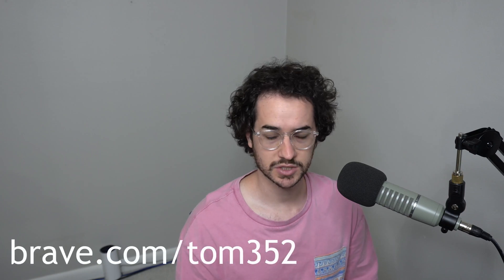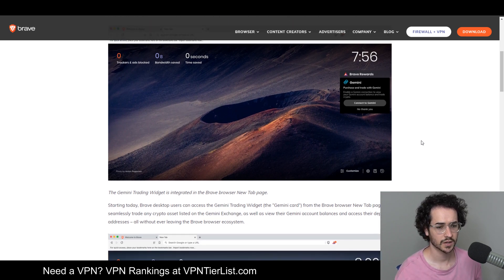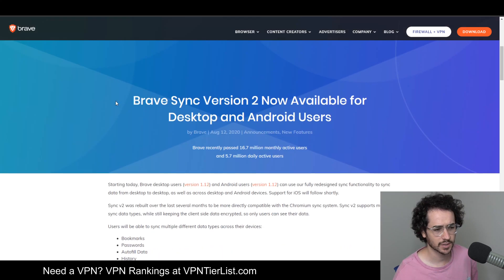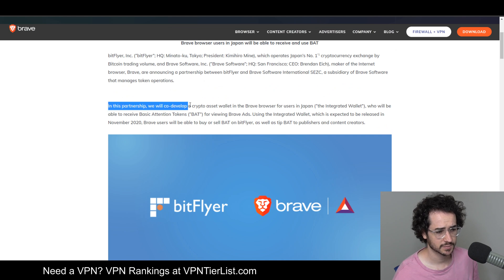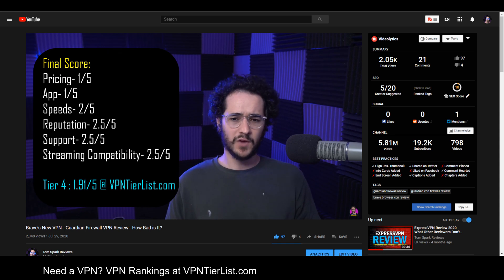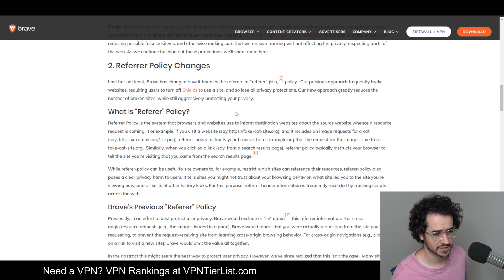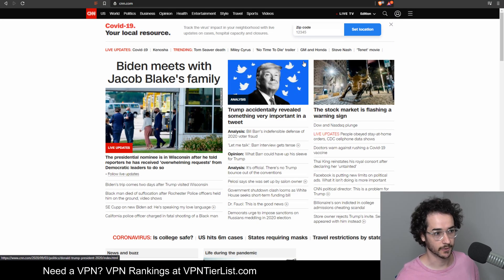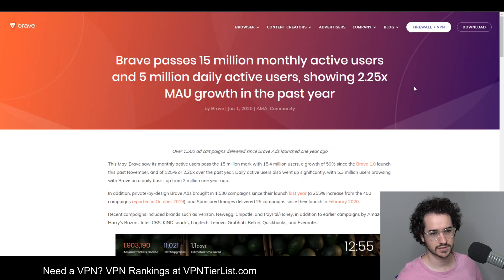6 New Amazing Updates to Brave Browser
Here are some really cool things that is happening with Brave Browser.